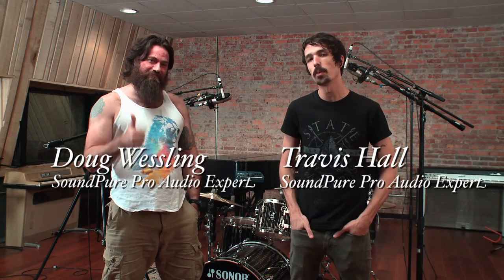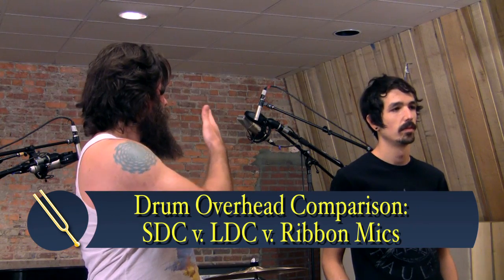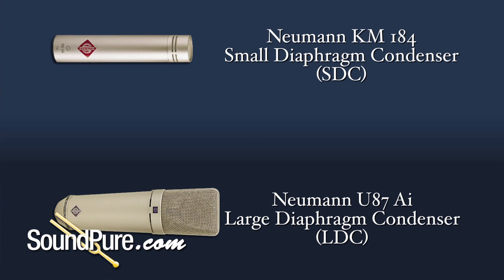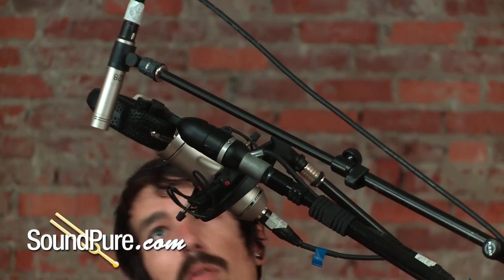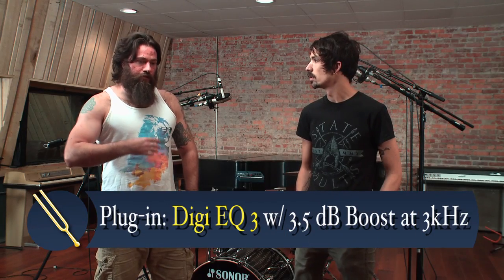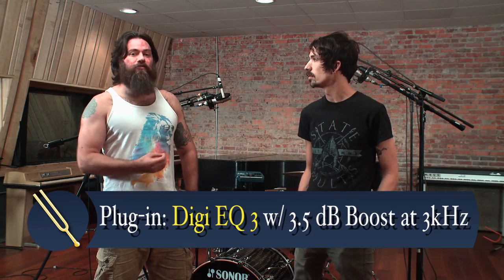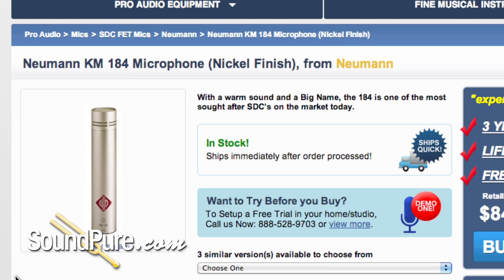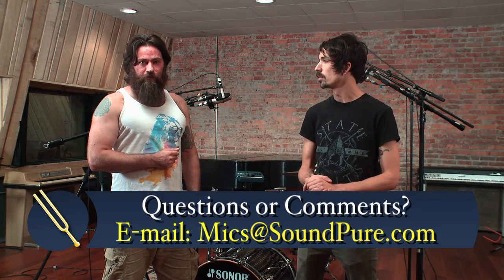Neumann U87 vs. Coles 4038 vs. Neumann KM184 - Studio Drum Overheads Comparison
This microphone shootout illustrates the differences between three different microphone types on drum overheads, Large Diaphragm Condenser, Small Diaphragm Condenser, and Ribbon. The selected mics do an excellent job representing the general characteristics of each class, among those are the Neumann U87ai LDC, the Neumann SKM184 SDC, and the Coles 4038 Ribbon. All three mic pairs were run through our Phoenix DRS-8 Mic Preamp. Snare and toms were miked using Shure Beta 181/C side-address microphones, a Shure Beta 52 was used on the kick, and all four drums were recorded through our Vintech 573 Preamp Modules. All tracks were recorded through our Apogee Symphony Converter. First you'll hear the overhead pairs solo'd, then we'll bring in the close mics for an example in context. This is the first video of our Drum Overhead Shootout Series, so be sure to check out the other videos where we go much more in depth with each type of microphone and compare some of our favorite mics within each class. Some of these mics are available for Sound Pure's Try-Before-You-Buy Demo Program, so if you'd like more info on how you can experience one of these mics for yourself or just have questions about which mic style would be best for your recordings, give us a call anytime at and we'd be happy to talk more with you.

Gear Used:
Shure Beta 52A Instrument Mic
Shure Beta 181/S Mic
Sonor 4pc Prolite Stage 3 Drum Set - Ebony White Stripes
Crescent Cymbals
Canopus 6.5x14 Brass Polished Snare Drum